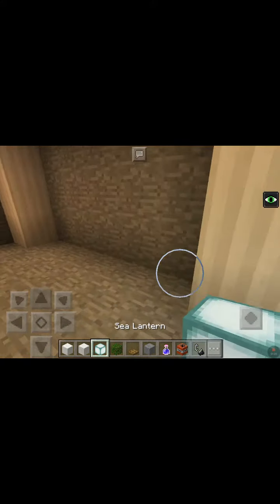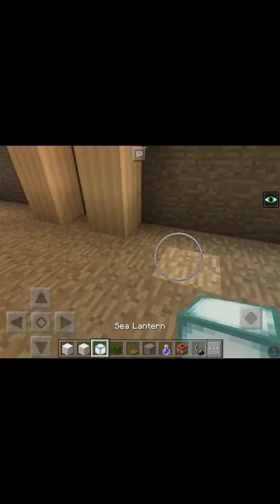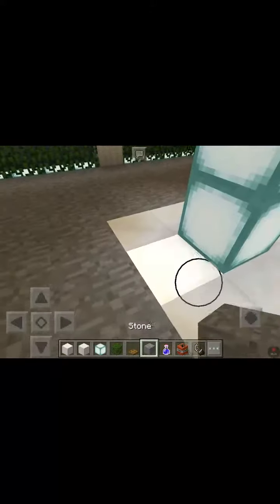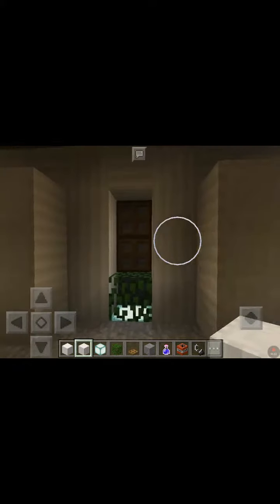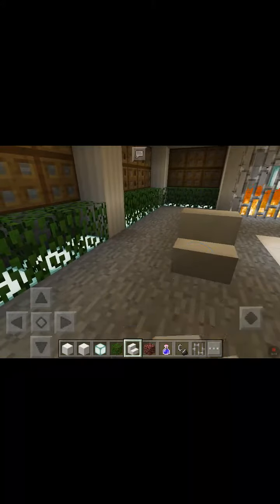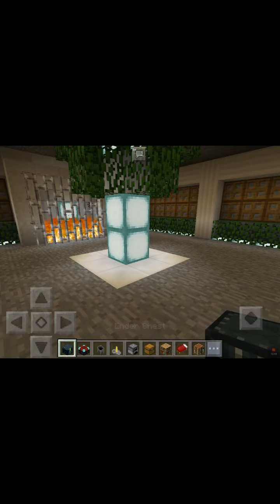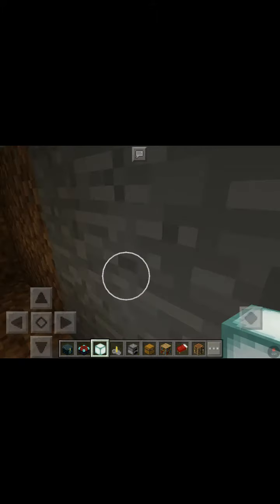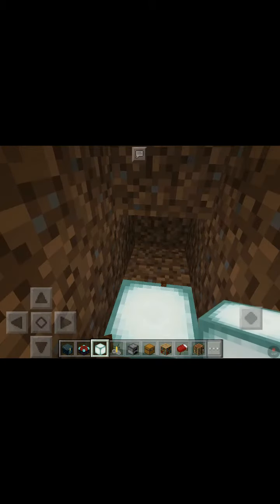Minecraft how to bulid a secret base #2